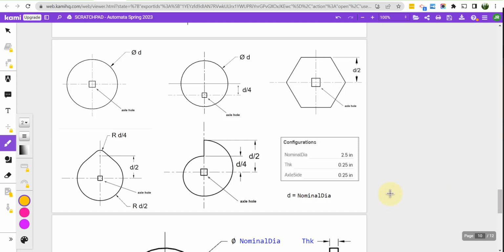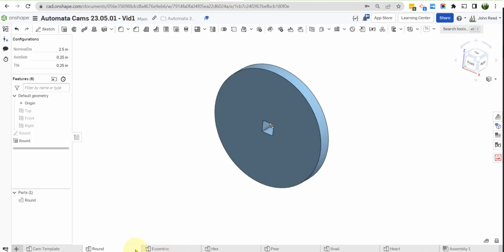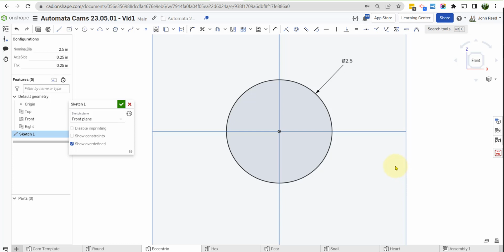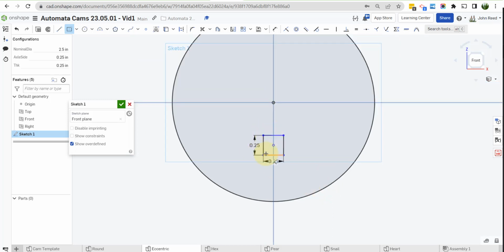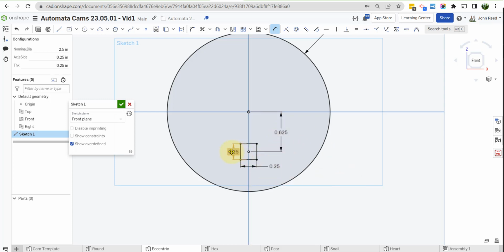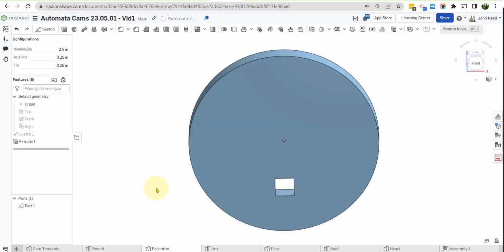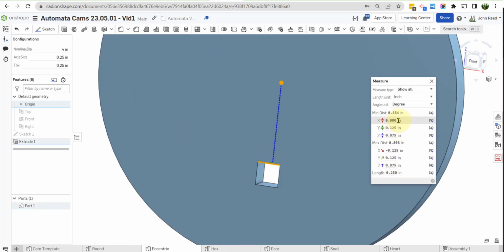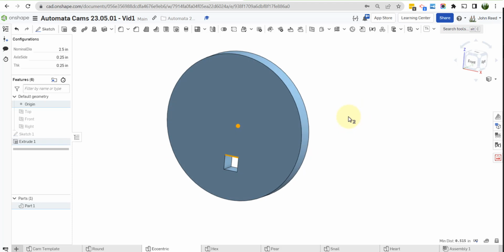1b - Automata - Eccentric Cam using Configuration Variables